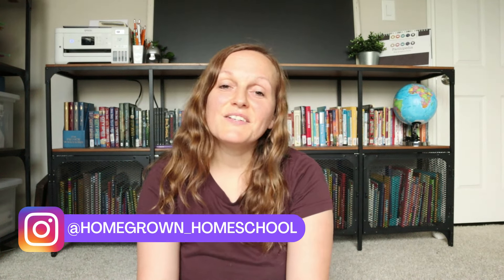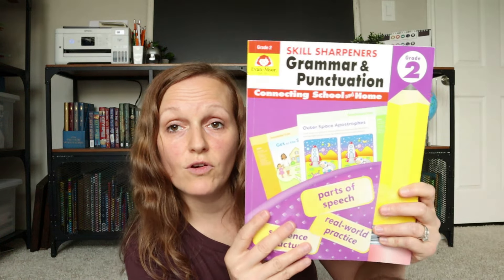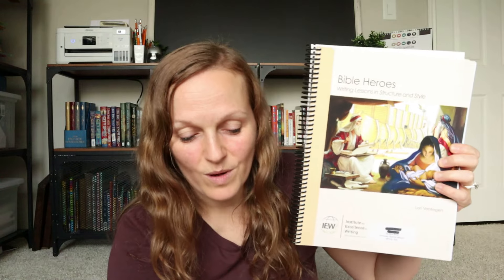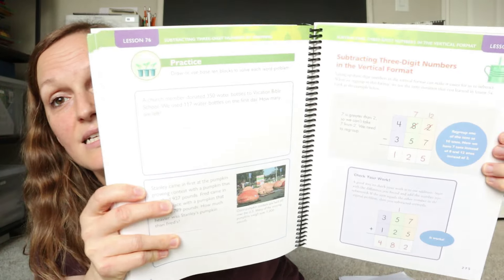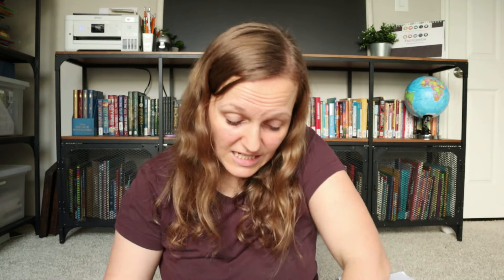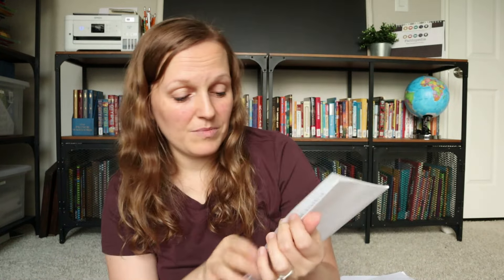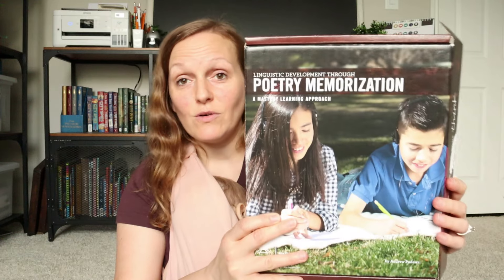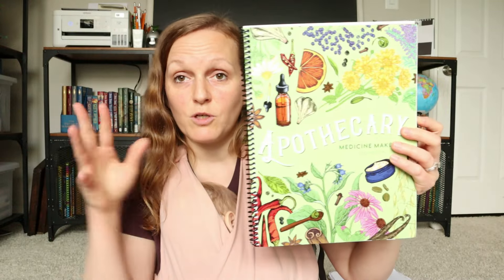2ND GRADE HOMESCHOOL CURRICULUM PICKS | Math, Language Arts and MORE!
Hey ladies! As the new homeschool year approaches I thought I'd share a recap of what all we're using for my daughter, who will be in 2nd grade this year. In this video, you'll see what I have chosen to use for language arts, math, reading, history, science as well as a few extracurriculars! We will be using resources from IEW, All About Reading, Apologia, etc. I'm excited about all of our homeschool curriculum for this year and can't wait to share it with you!

Herbal book

2ND GRADE HOMESCHOOL CURRICULUM PICKS | Math, Language Arts and MORE!